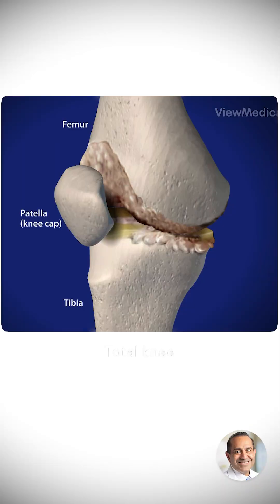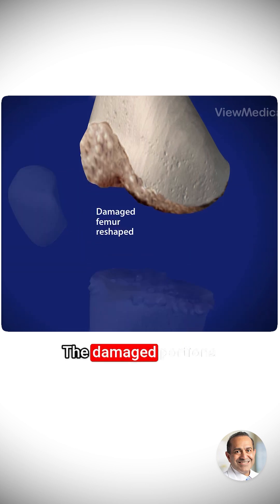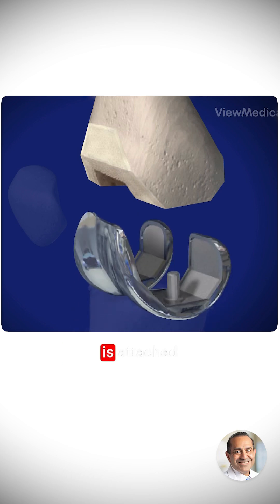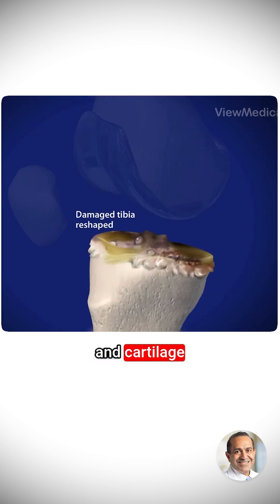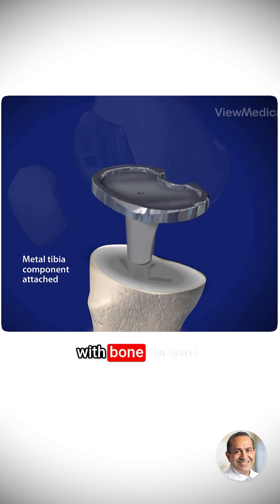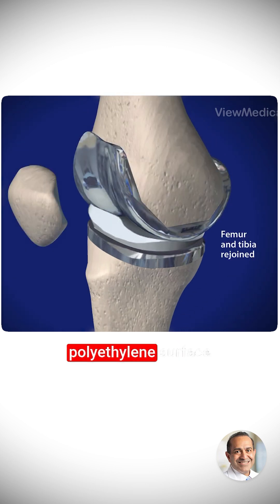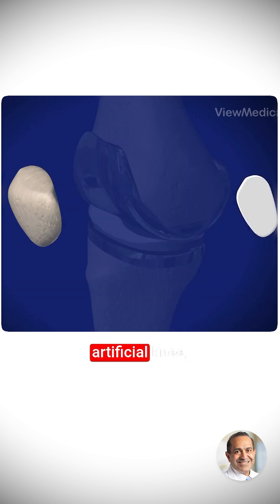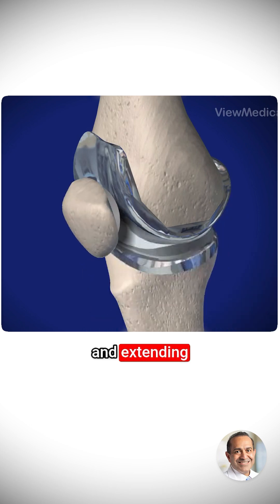How a Total Knee Replacement Works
Ever wonder what actually happens during a "Total Knee" surgery?

 Total knee surgery replaces the worn-out surfaces of your knee with high-tech implants.

We use a metal femoral component and a tibial component, separated by a smooth plastic insert that mimics your natural cartilage.

Even the back of your kneecap gets a new surface to ensure everything glides perfectly.

The goal? Restoring your ability to walk, climb stairs, and live pain-free.